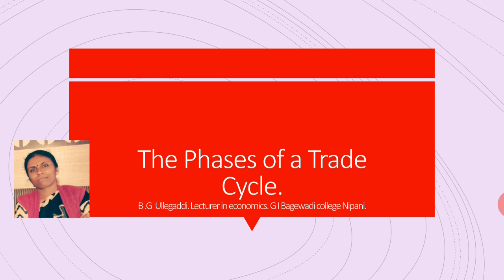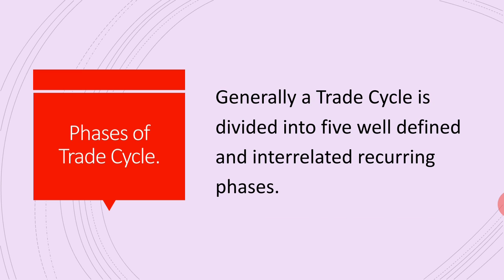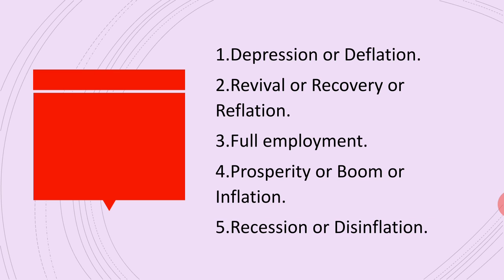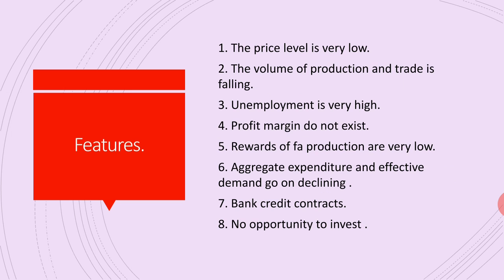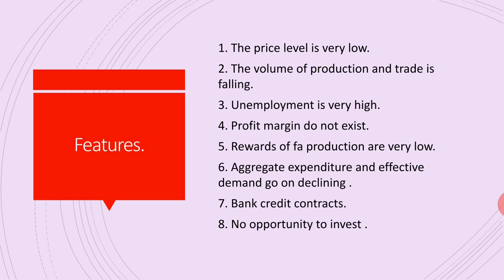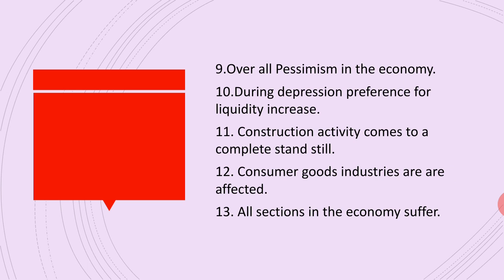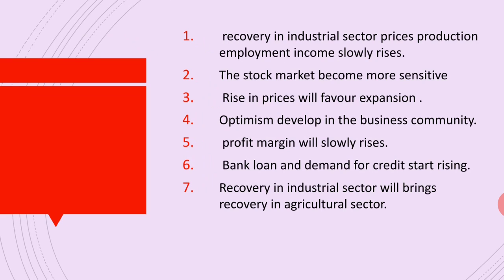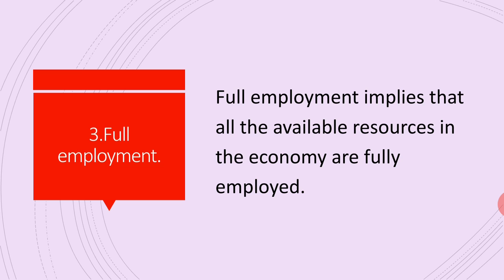BA V sem .3rd session. Macro economics.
Phases of Trade Cycles.